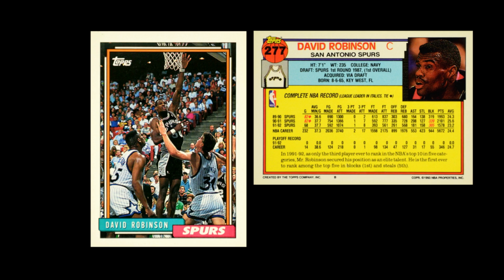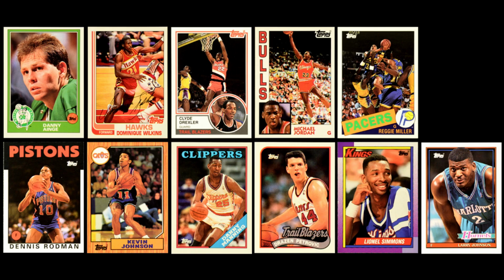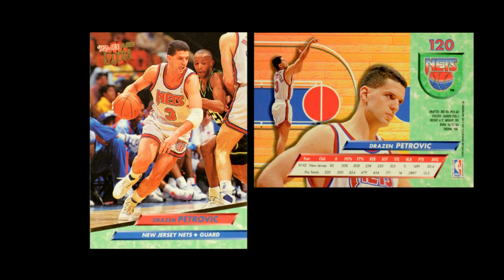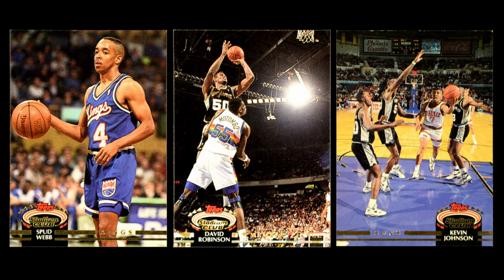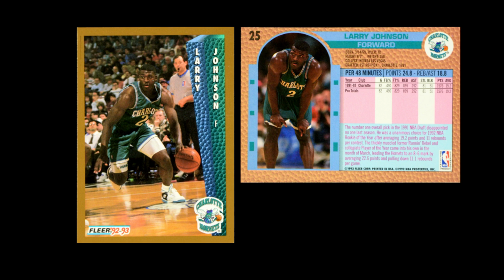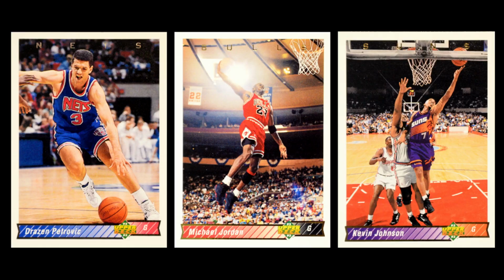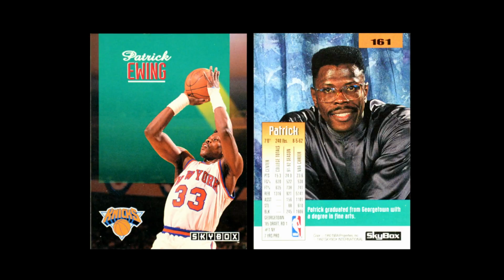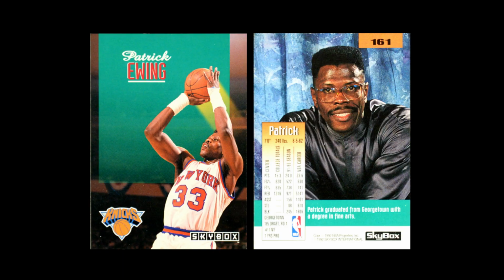1992 Basketball Card Design Ranking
1992 was the year that basketball card designs began to show what their corner of the industry would look like moving forward...Fleer aside.  There is a distinct look to these cards that only fits for the one year.  Here's how I rank them.